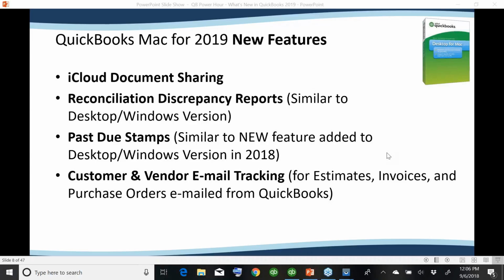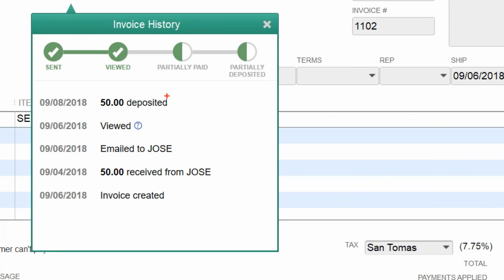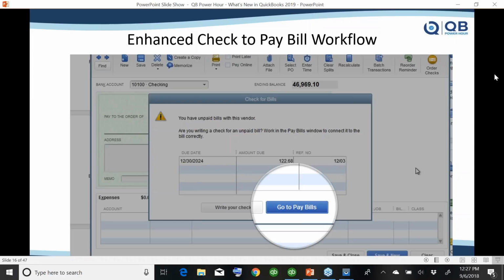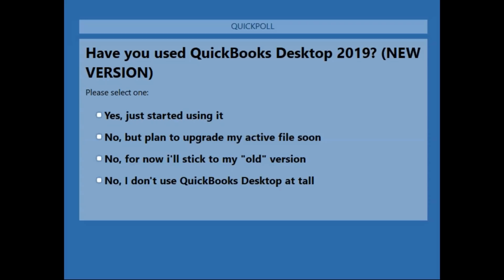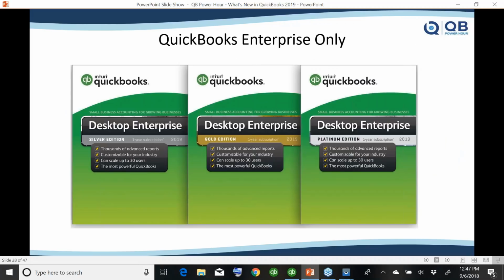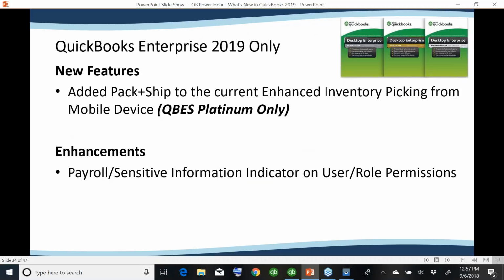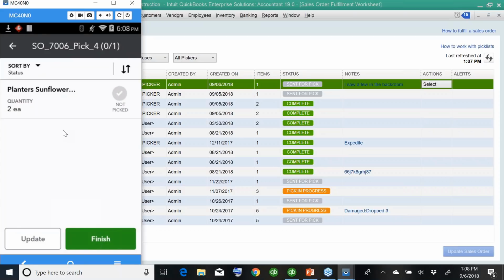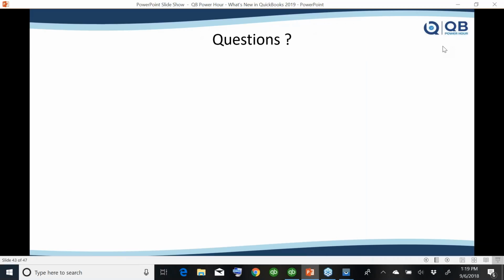QB Power Hour: What’s New in QuickBooks Desktop 2019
NEW FEATURES IN QUICKBOOKS 2019: Complete presentation of 2019 new features from QuickBooks Mac, to Pro/Premier, to QuickBooks Enterprise Platinum with Advanced Inventory